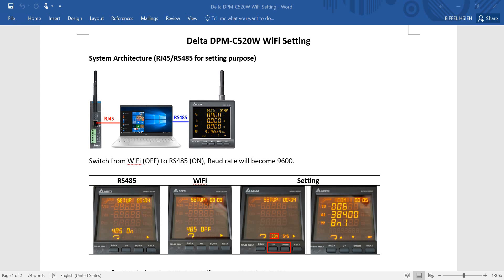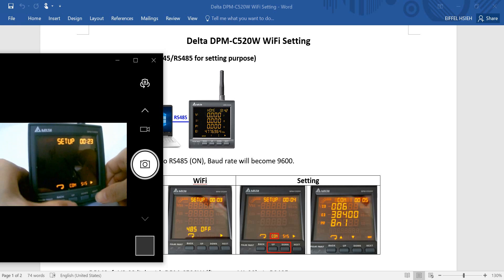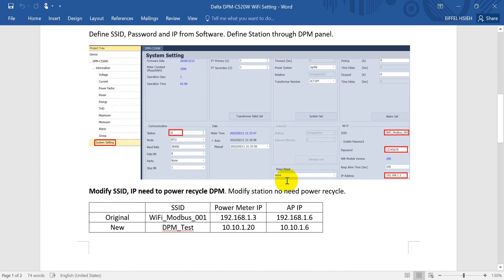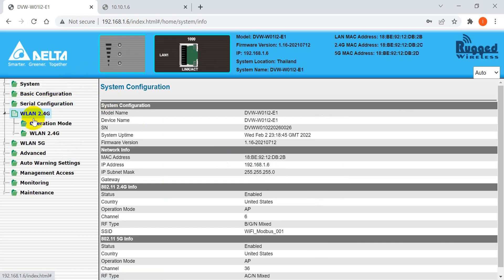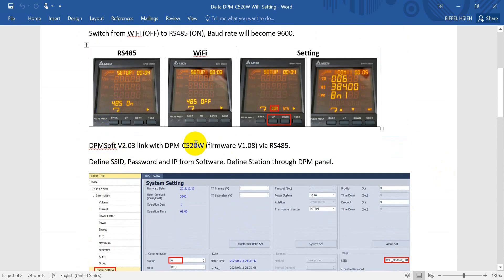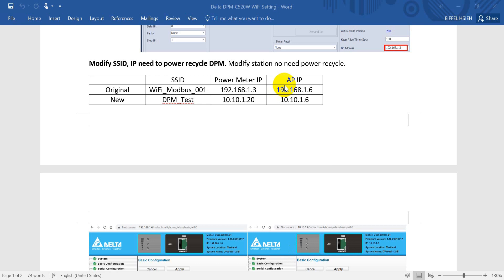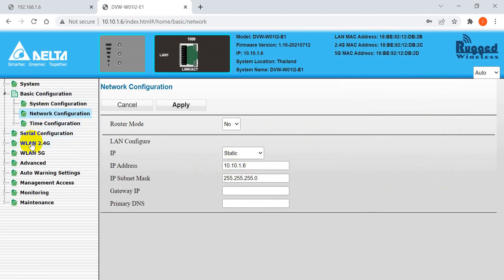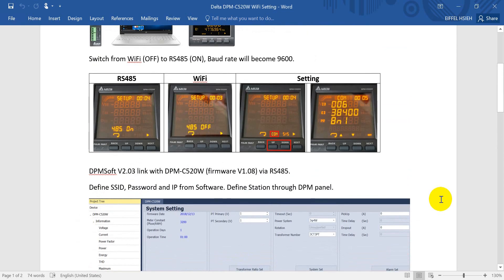Delta DPM-C520W and DVW WiFi Setting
Delta DPM-C520W
Delta DVW-W01I2-E1
Delta power meter
Delta WiFi
Delta AP

This video will show you how to modify Delta WiFi power meter DPM-C520W IP and station, and how to use DPMSoft V2.03 to access the power meter.